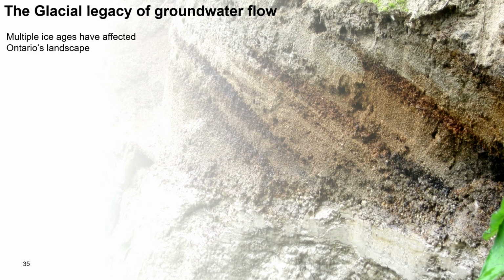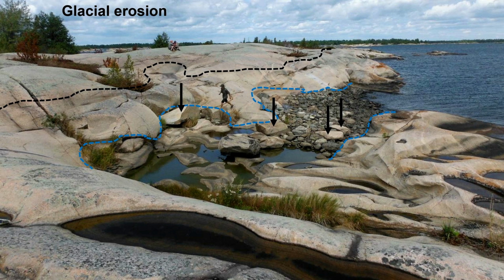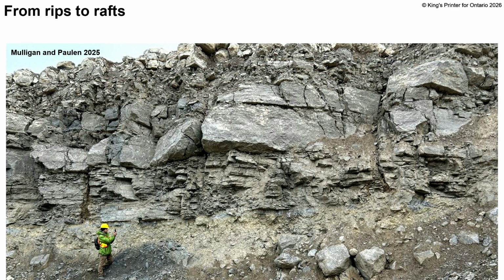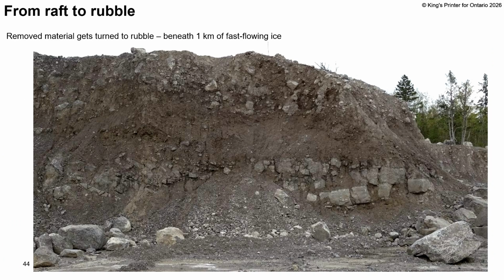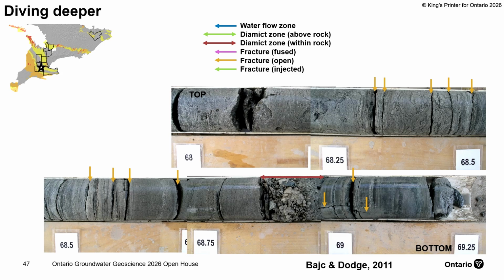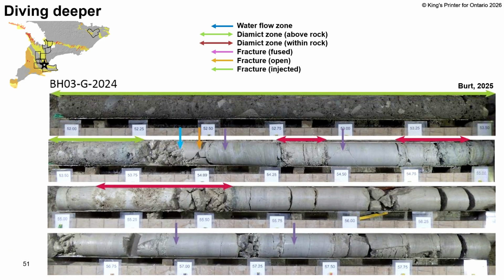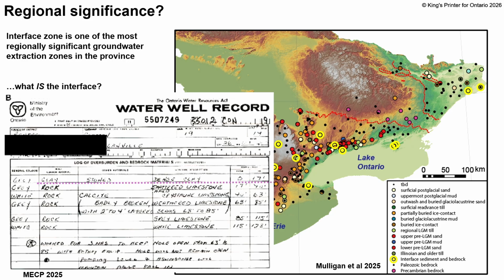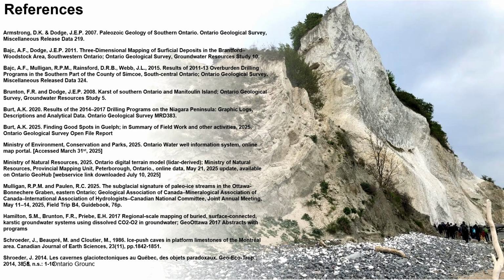Day1 - Talk2 Riley Mulligan, Ontario Geological Survey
Diving Down Through the Dirt: Unique Aspects of the Sediment–Bedrock Interface